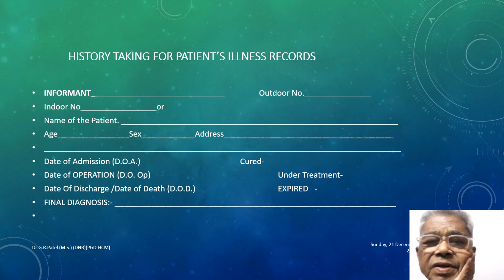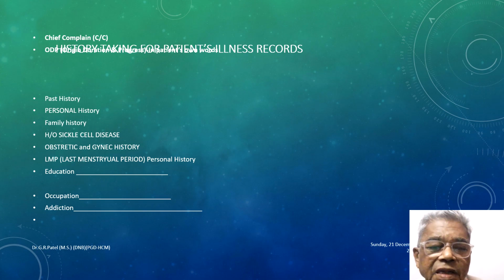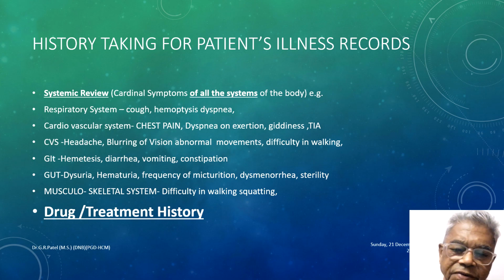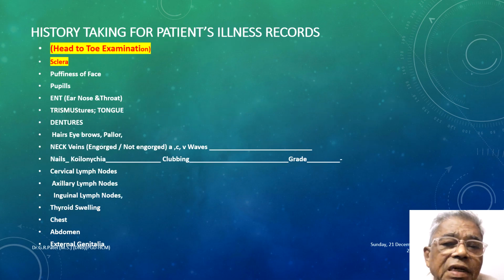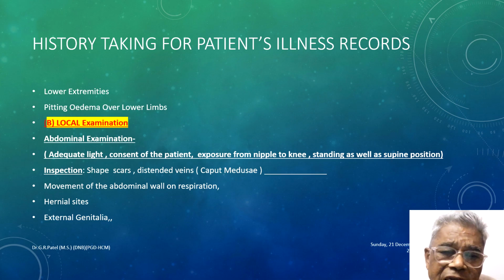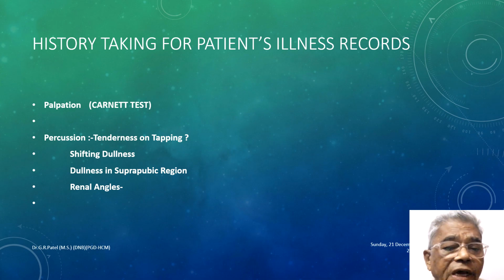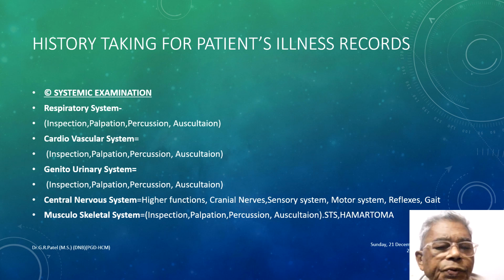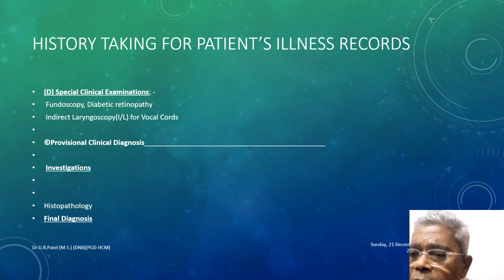SURGERY LECTURE SERIES History Taking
How to take History of the patient's illness have been elaborated. It is a basic foundation. It is the basis of patient's investigation and management.